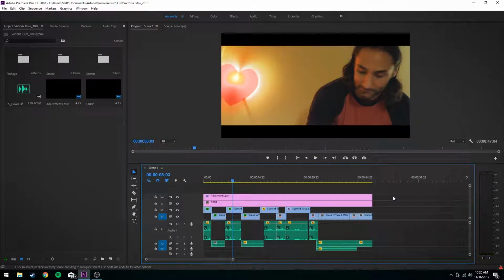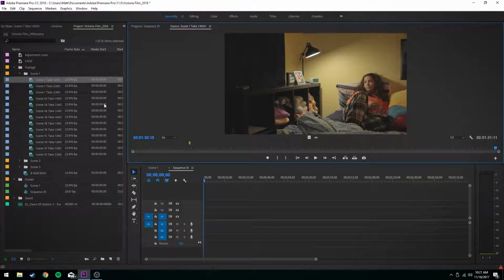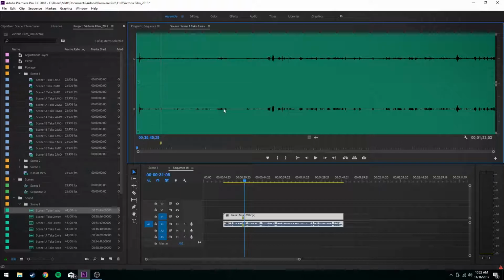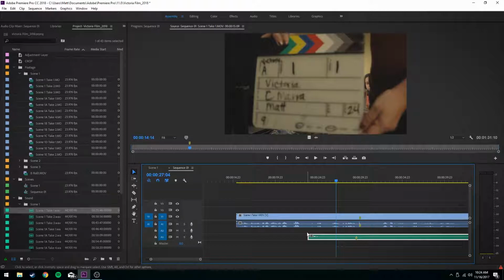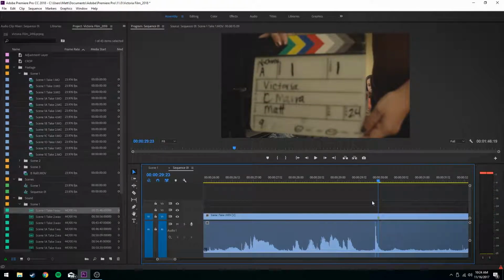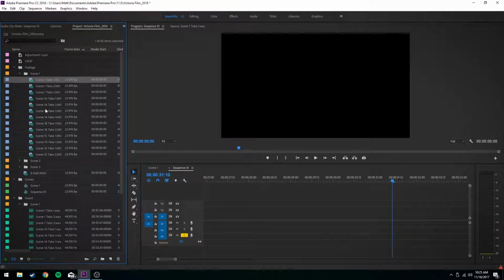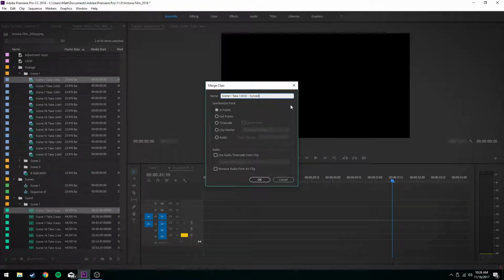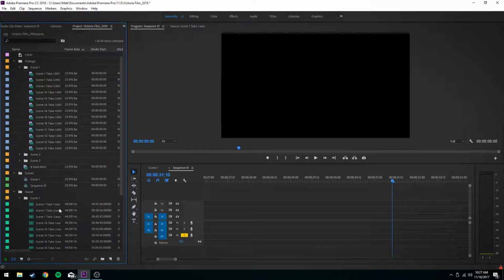[PREMIERE PRO] Get the BEST Sync for your Footage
Ironic that I had a little microphone trouble with this one, but if you need to have the CRISPIEST sync for your videos, this is 100% the way to do it!

My CAMERA: Canon 7D mk1
The BEST All-Purpose Lens: Sigma 24-105mm F4.0 Art